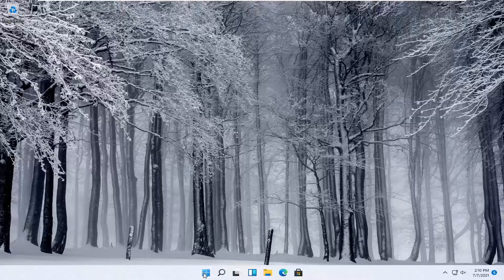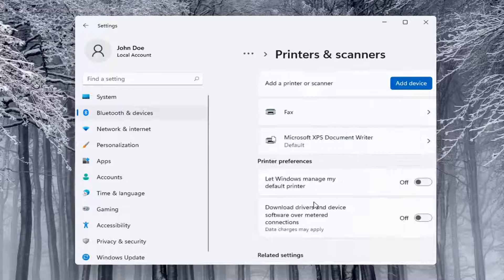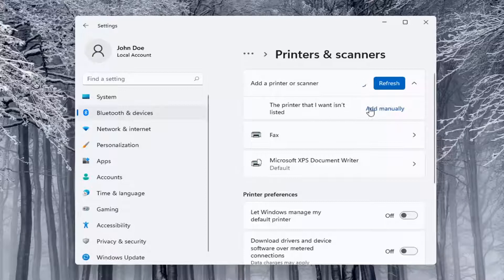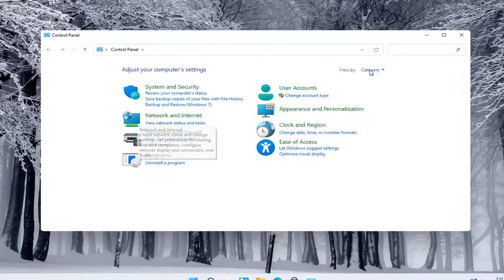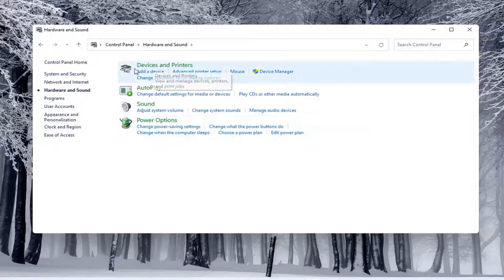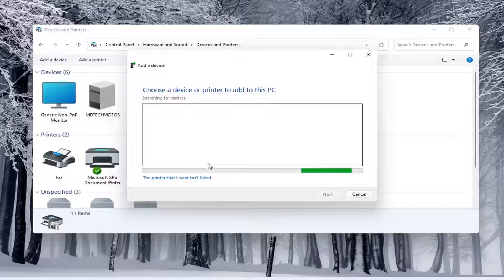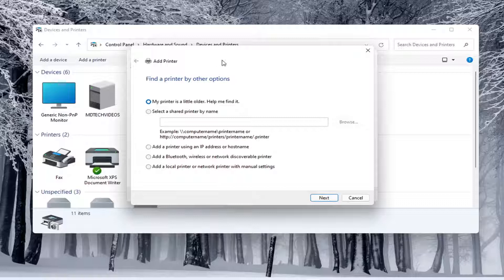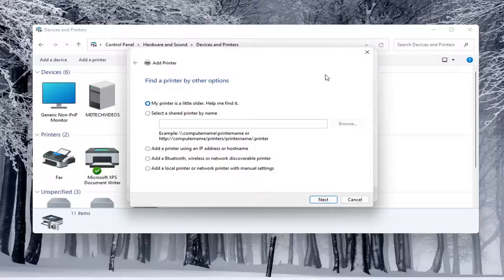How to Add a Printer in Windows 11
The most common way to connect a printer to your PC is by USB cable, which makes it a local printer. You can also install a wireless printer or add a printer connected to another laptop or PC on your network.

Issues addressed in this tutorial:
add canon printer to windows 11
add canon printer to laptop
add canon printer to wireless network
how to add canon printer to computer
add canon printer driver
how to add canon printer
how to add canon printer to laptop
add canon printer Wi-Fi
add Epson printer windows 11
add Epson printer to laptop
add Epson printer to computer
how to add Epson printer to computer
add Epson printer driver
how to add Epson printer
how to add Epson printer to laptop
add brother printer to computer
add brother printer to windows 11
add brother printer to network
add brother printer to laptop
how to add brother printer to computer
add brother printer driver
how to add brother printer
how to add brother printer to laptop
how to add brother printer to Wi-Fi
add canon printer windows 11
add canon pixma printer to wireless network

The exact procedure for adding a printer varies a bit, depending on the Windows version that the client runs.